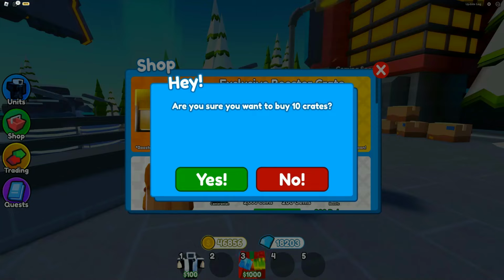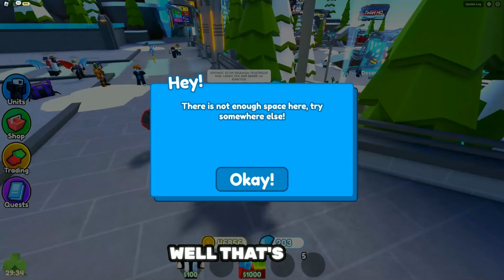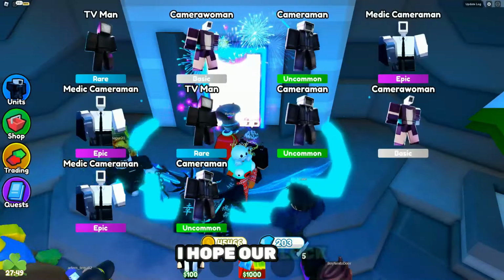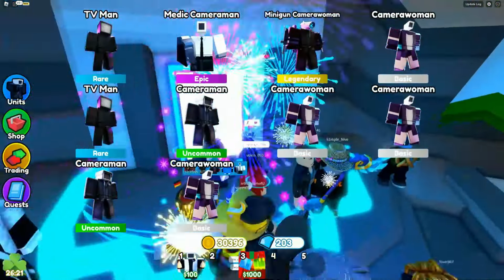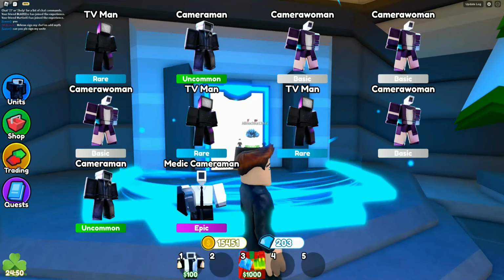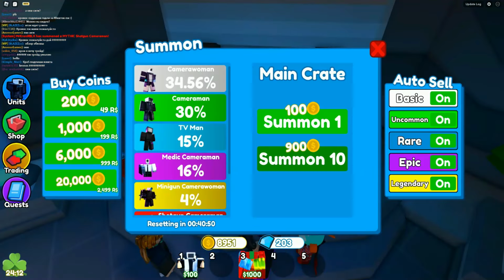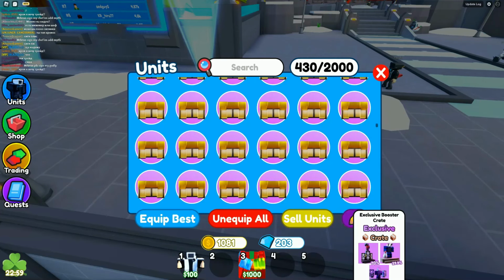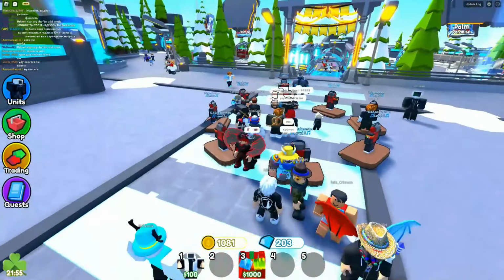I've OPENED 200 NEW EXCLUSIVE BOXES in Toilet Tower Defense Roblox